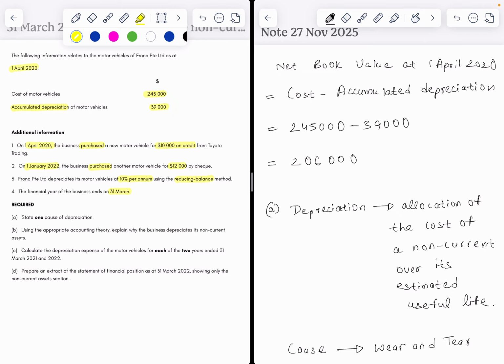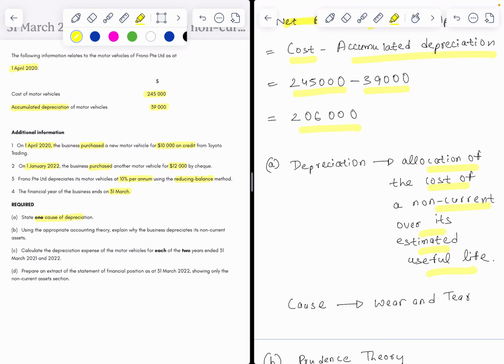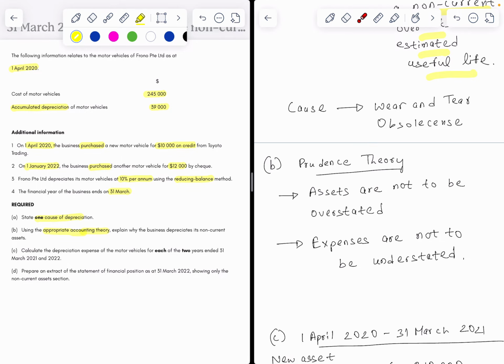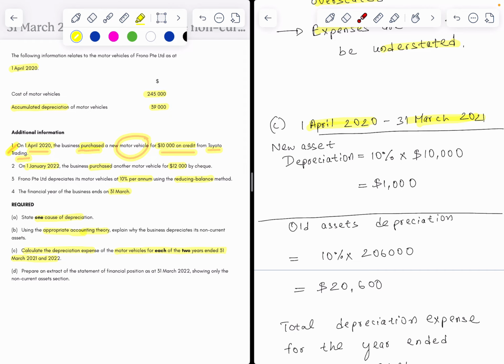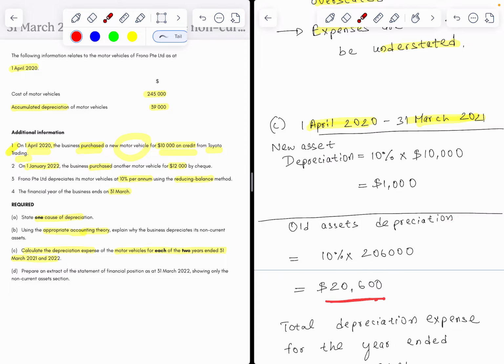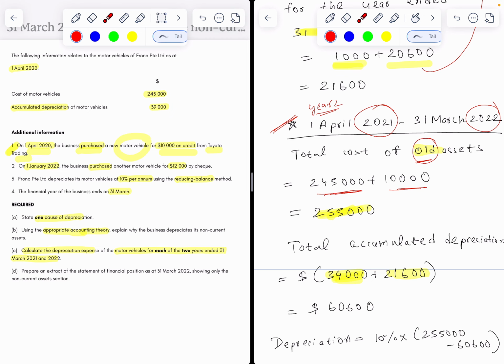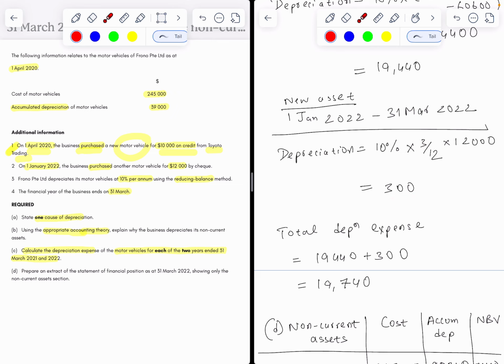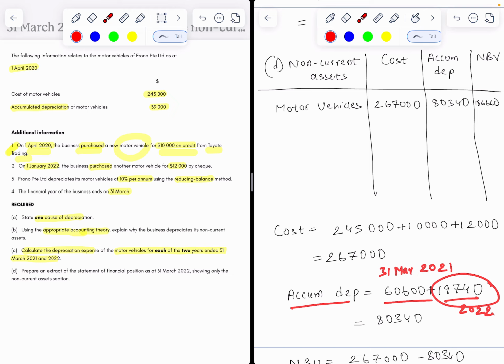SEC 4 & SEC 5 POA 7087 Tuition- Depreciation Calculations | Reducing Balance Method Accounting